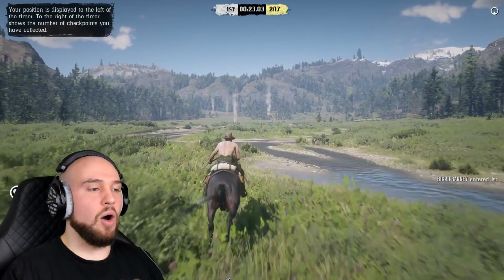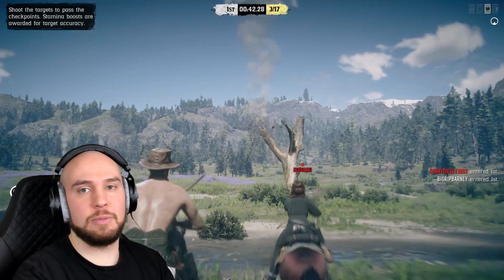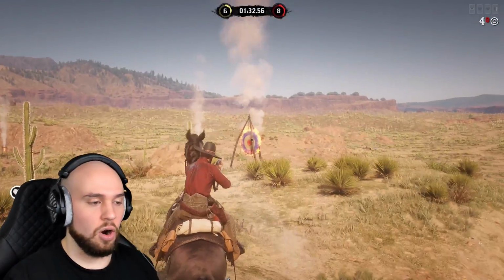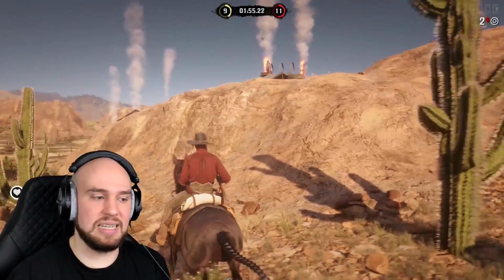Red Dead Online Update Even Worse for Xbox Players! RDR2 Online Update, Target Races, Content!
Red Dead Online Update Even Worse for Xbox Players!

We got a new Red Dead Online update today that brought a new racing style to the game but has pointed out how RDR2 online is actually even worse for Xbox players!